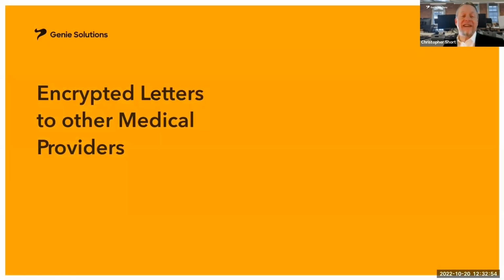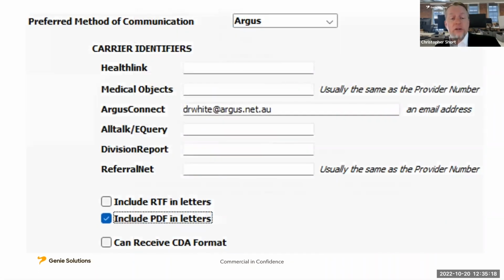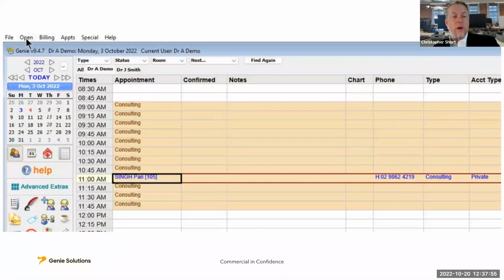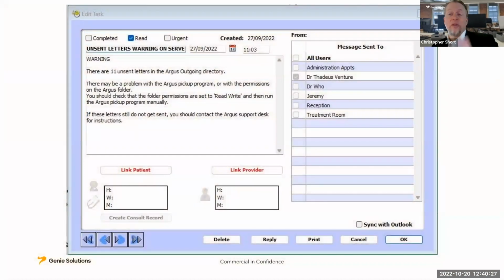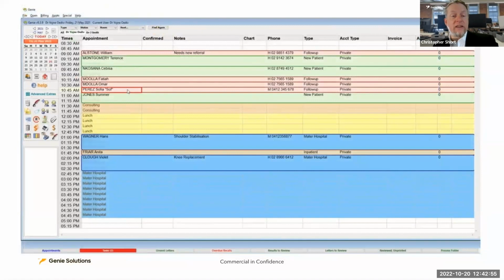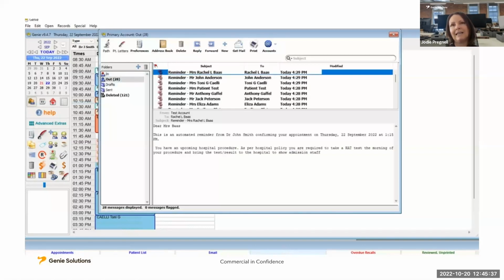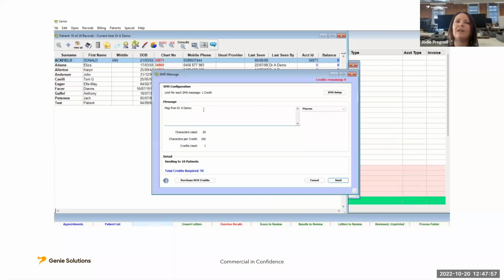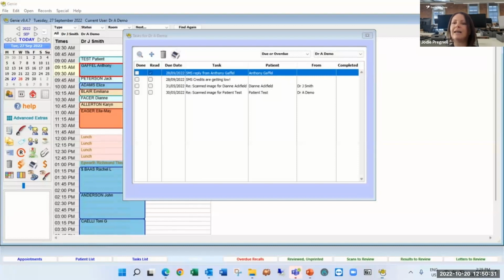Genie: Lunch & Learn - Electronic Communication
Watch our Lunch and Learn for Genie customers on Electronic Communication

This session covers:
- How to use SMS communication to streamline processes and provide a better patient experience
- Using email for appointment reminders and sending files
- Sending and managing clinical correspondence (e.g. Argus, Healthlink, Medical Objects)